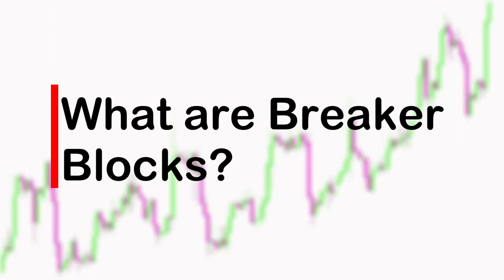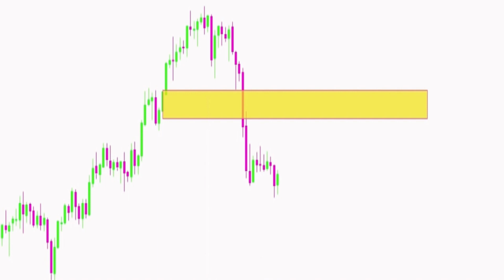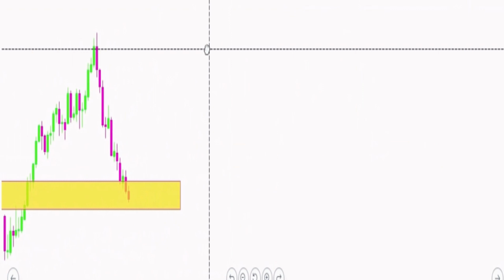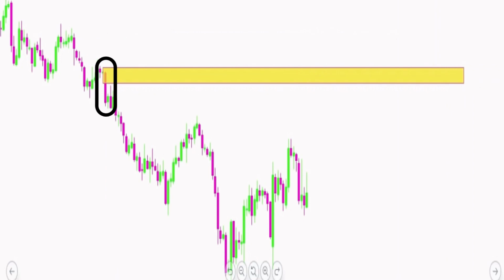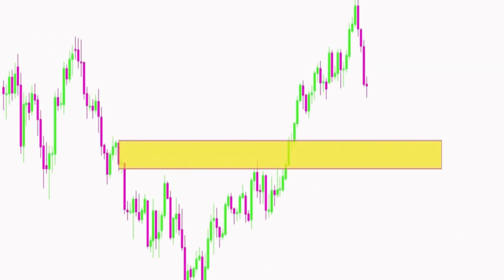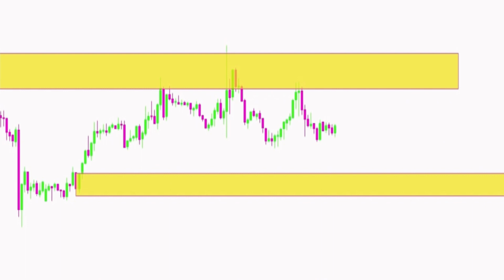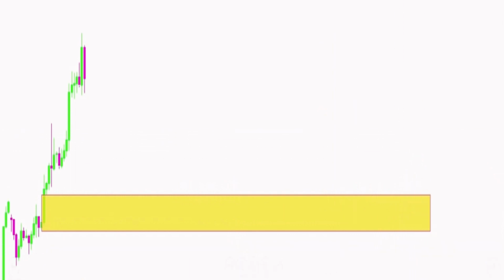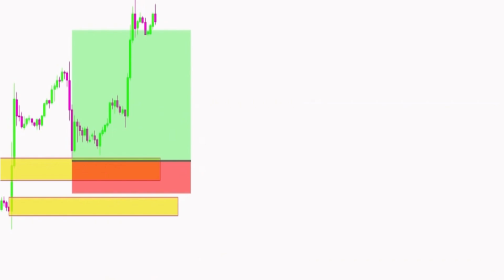Simple Yet Effective Breaker Block Strategy Explained For Forex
Hey Traders and Welcome back to the another Video of Nova Forex. So, in these video we would explain the concept of breaker Blocks. We would first explain what are the Breaker blocks and then we would share the Best ways to use the Breaker Blocks into our Chart. Now before we move on into our Video, If this is what that you are interested in then don’t forget to Subscribe our Channel as we upload new and effective Smart Money Trading Videos every week. Let us move on into the Video. Let us first learn what are Breaker Blocks. So, the Breaker Blocks are those blocks which is not respected by the Market but it has turned its Character from Demand zone to Supply zone or Vice Versa. So, in a Bullish Scenario, a Breaker Block occurs when the Market goes below the Demand zone and then it comes again to this zone and then continues moving downwards. Similarly in a Bearish Scenario, the Breaker Block occurs when the Market breaks above its Supply zone and then comes back to this zone and then it continues moving Upwards. Let us learn this Concept on chart. So, as you can see here that the Market is making Higher Highs and Higher Lows which indicates that the Market is in an Uptrend. And then we see Market coming to this Order Block zone. Let us see how price reacts when it reaches to the Order Block zone. So, as you can see here that the Market made big bearish imbalance candles when it reached to this Bullish Order Block zone.
ictstrategy, smcstrategy, breakerblock, breakerblockstrategy, breakerblockstrategy, smartmoney, ictconcepts, icttrading, smctradingm ictconcepts, orderblock, supportandresistance, multitimeframeanalysis, demandzone, supplyzone, supplyanddemand, choch, bos, effectiveictstrategy, breakerblockexplained